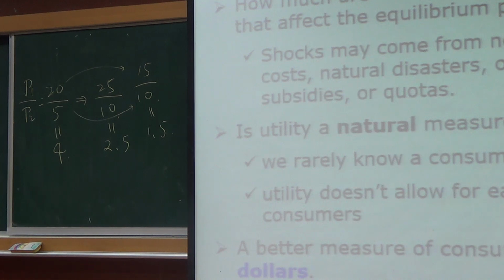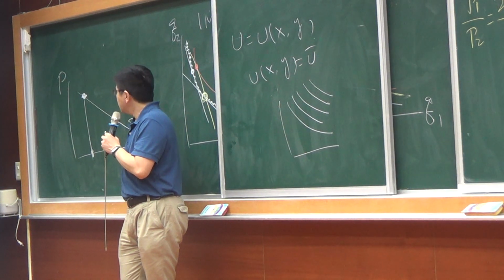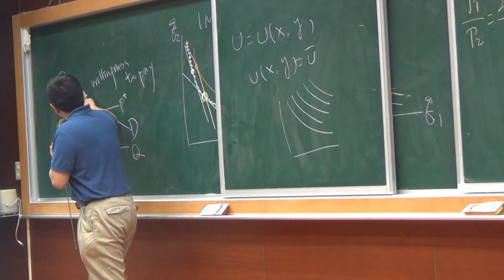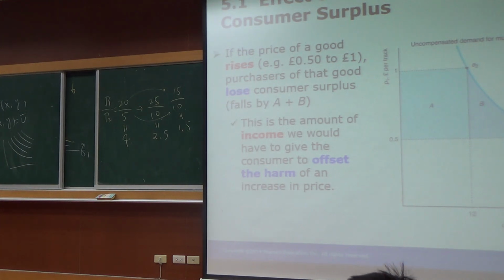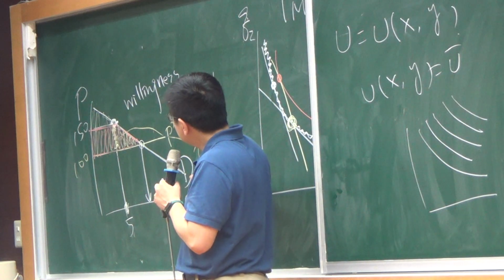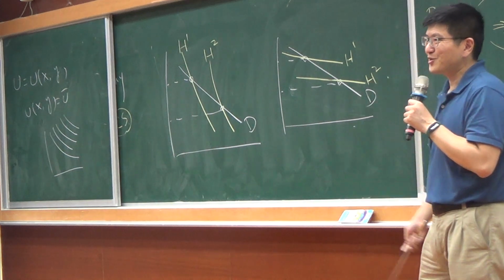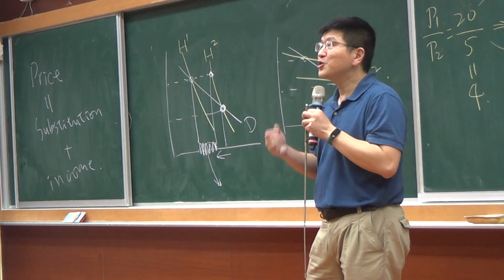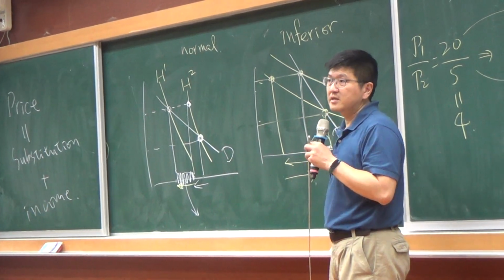個體經濟學I 第12堂(2) 中央大學鄭保志教授